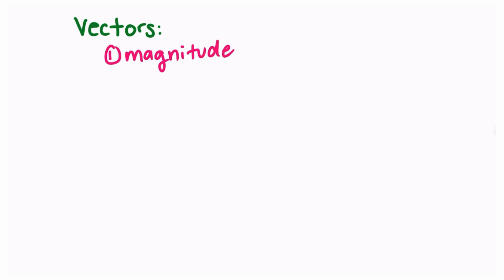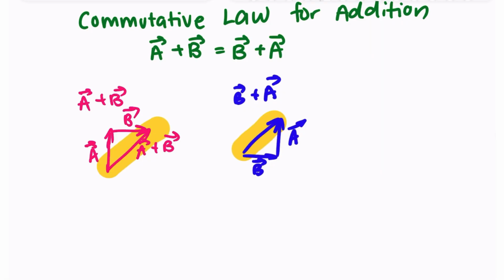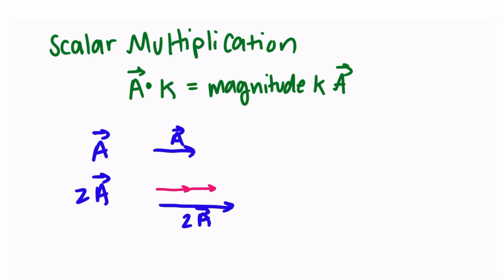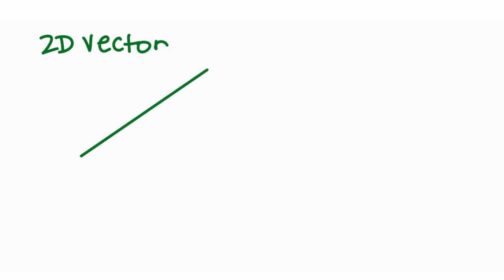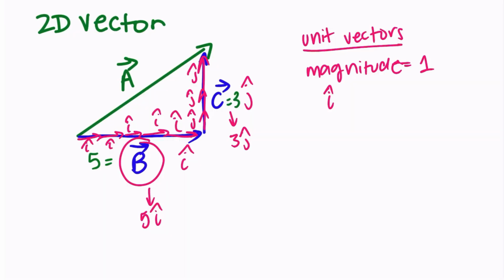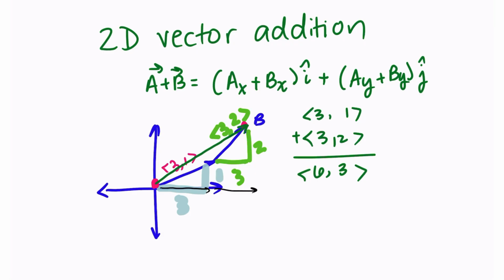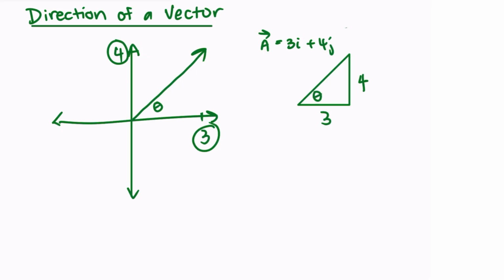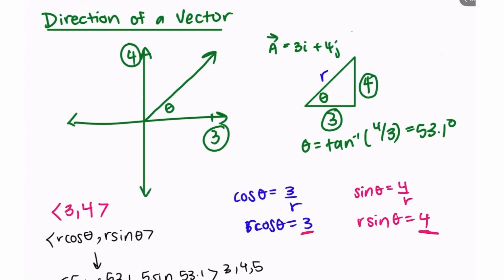Comprehensive Vector Overview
Welcome to this introduction to Vectors!
In this video, we’ll cover the basics of vectors, their properties, and why they’re such an important concept in math and physics. Whether you’re a high school student, preparing for AP exams, or just brushing up on fundamentals, this overview will give you a strong start.

About Much & More Learning Academy
At Much & More Learning Academy, we make learning simple, structured, and engaging. Our experienced tutors help students succeed in subjects like Math, Science, and AP courses with personalized support.

1) Small group & 1-on-1 tutoring
2) Affordable pricing
3) Expert guidance for high school & college students

Start your journey with Much & More Learning Academy because learning is more than just studying, it’s about growing!